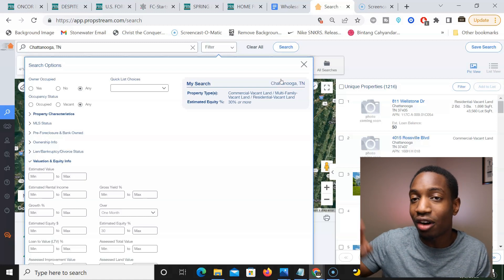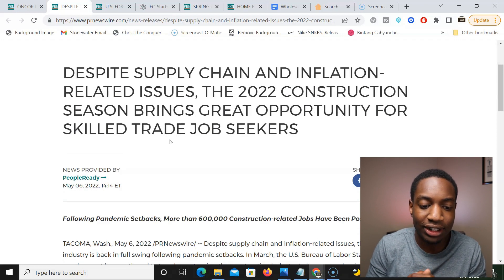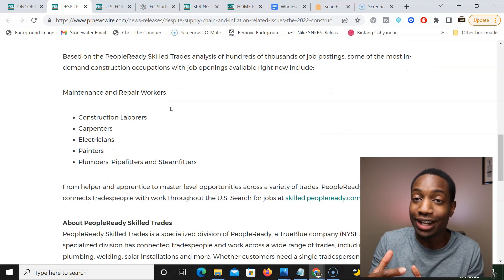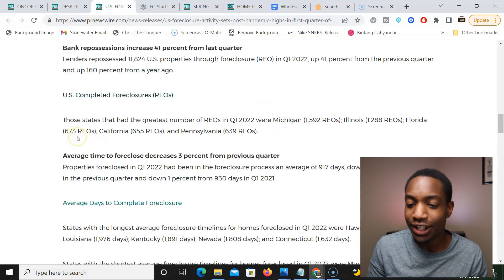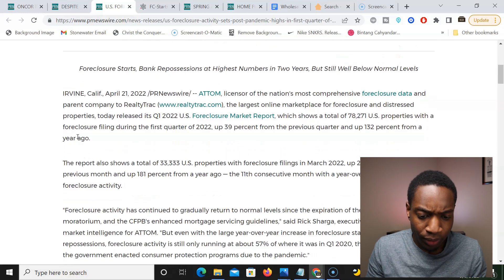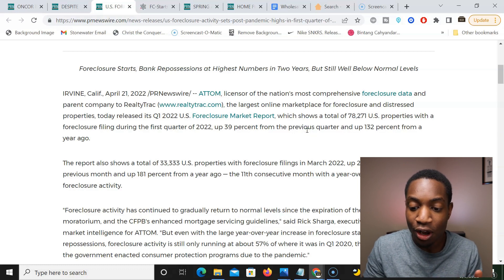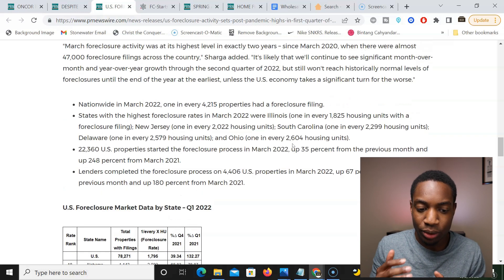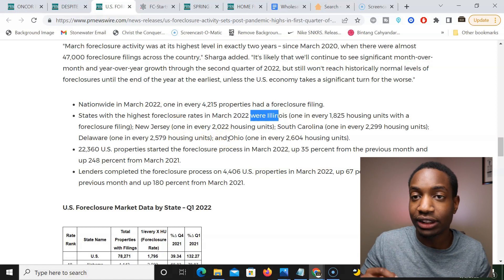The BEST Lists To PULL NOW From Propstream Wholesale Real Estate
Best Propstream List for Wholesaling Real Estate. These are the best list to market this month in your real estate business. Whether you are wholesaling, flipping, buying rentals or even being a real estate agent.